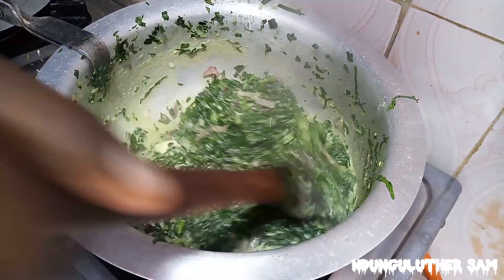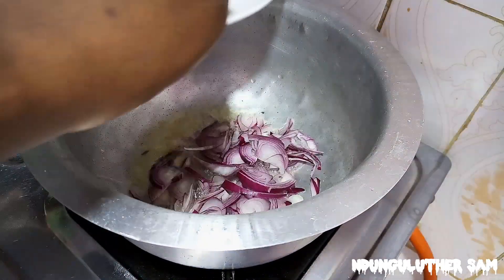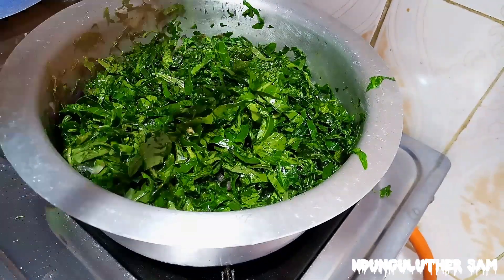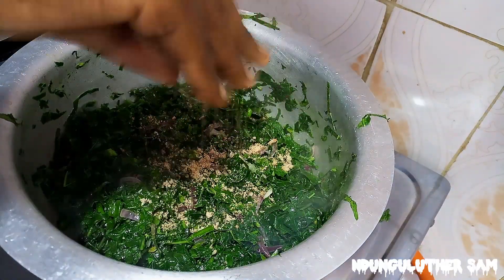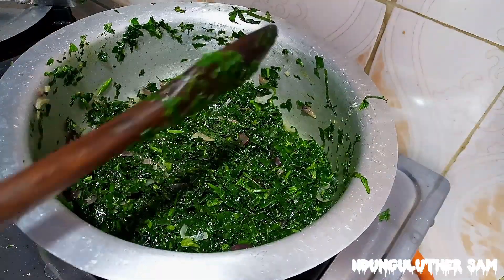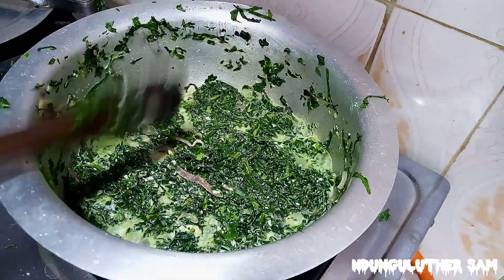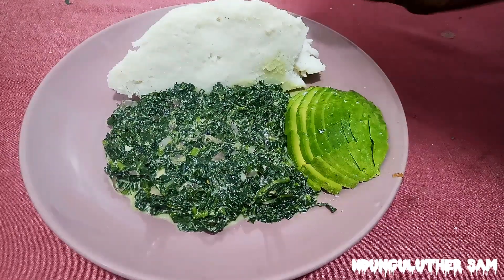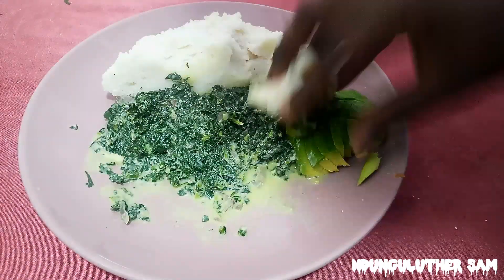Extra Creamy Greens 👌 These taste like Answered Prayers 😋 -Greens with Heavy Whole Milk Cream recipe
Creamy Greens recipe. They taste so good, you'll definitely regret if you do not try this out.
The heavy whole milk cream is made from the high fat part of fresh milk. When fresh milk is left to stand, a heavy cream rises to the top and can be scraped off. Consisting of 36–40% fat, heavy cream is higher in fat than other cream varieties, including whipping cream, half-and-half, and light cream.
Kale, or leaf cabbage, belongs to a group of cabbage cultivars grown for their edible leaves, although some are used as ornamentals. Kale plants have green or purple leaves, and the central leaves do not form a head.